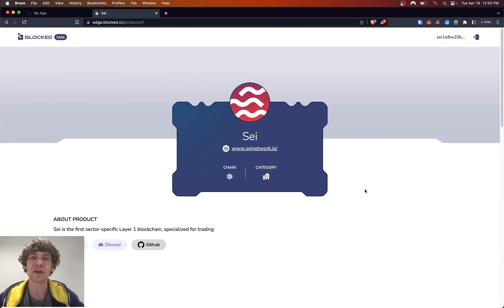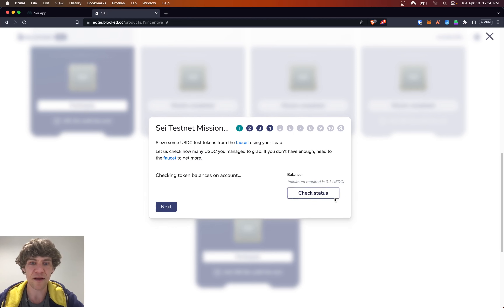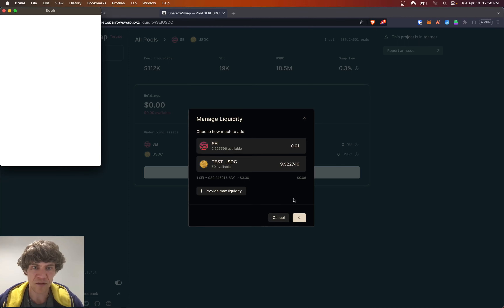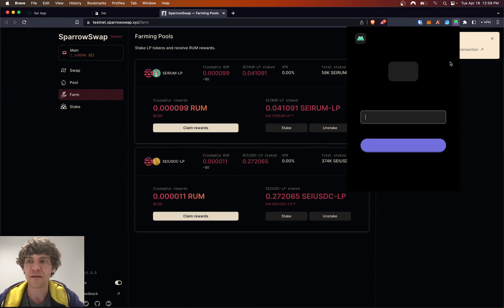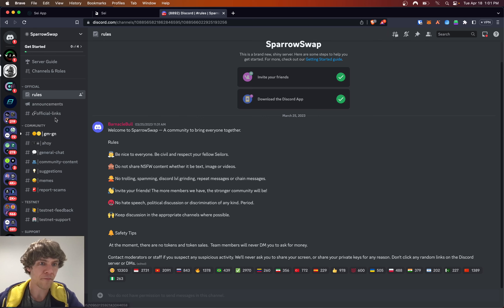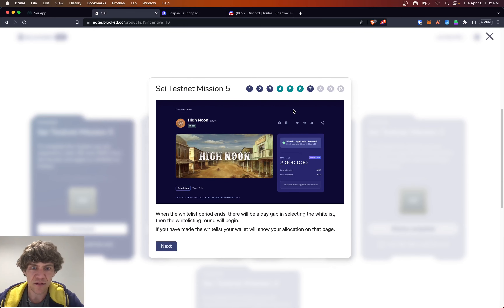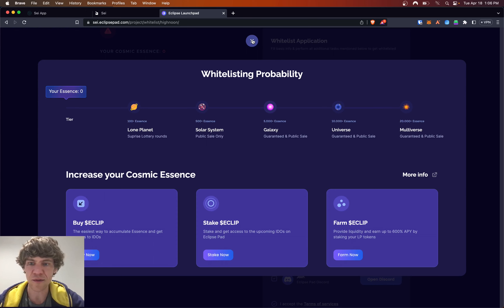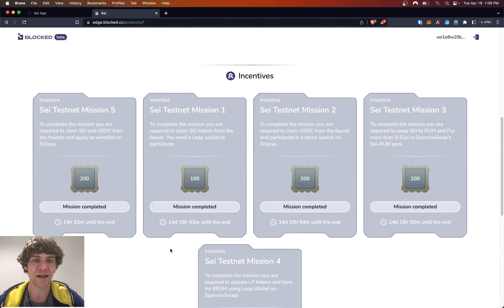SEI Atlantic-2 Testnet Missions - SparrowSwap, Eclipse Pad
In this video we dive into the SEI testnet missions with Blocked Protocol! We will cover mission 4 and 5 with projects SparrowSwap and Eclipse Pad. Enjoy!